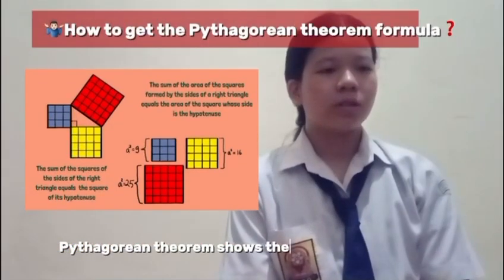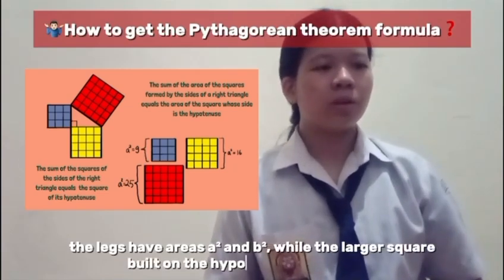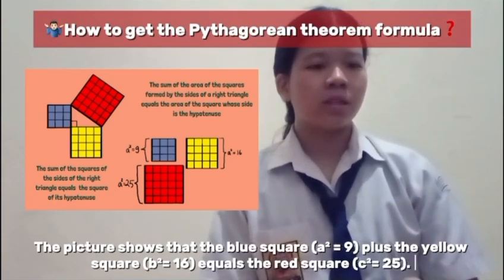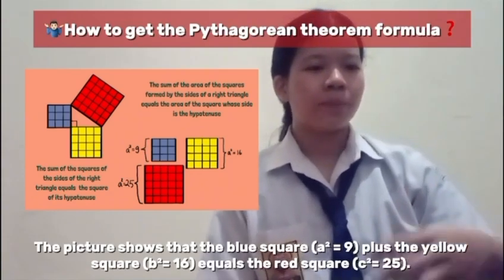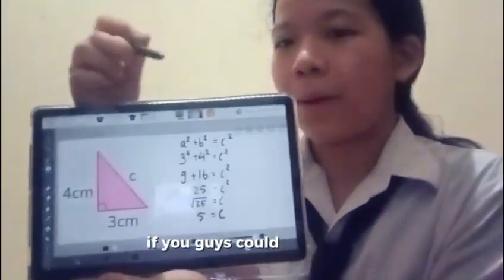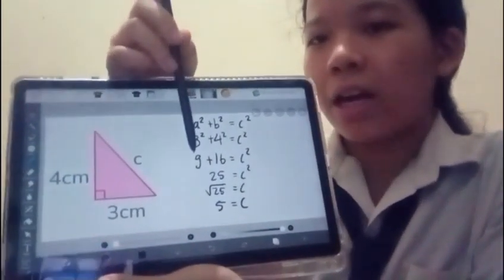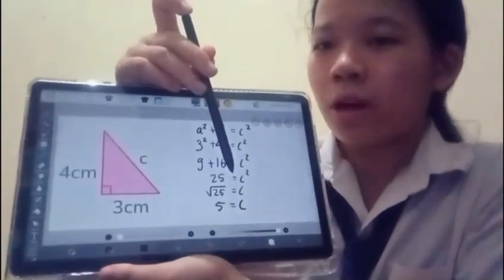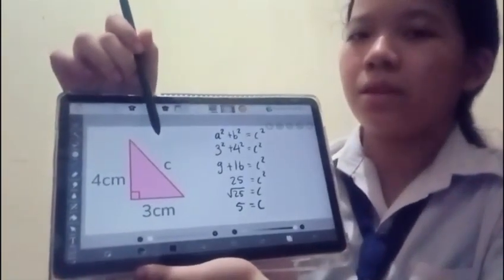Phytagoras Theorem || ft. Group 1 (Kristin, Nicole, Jesica, Fancy, and River) || Math CIE PBL